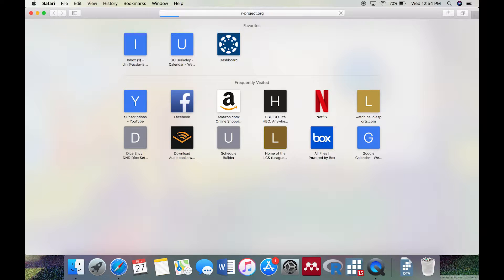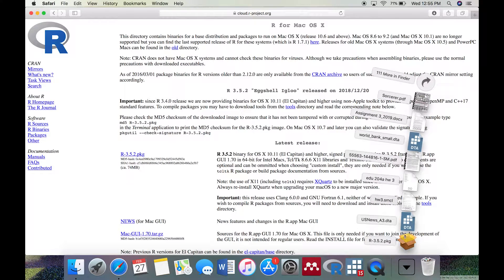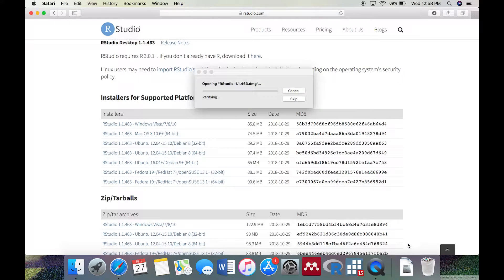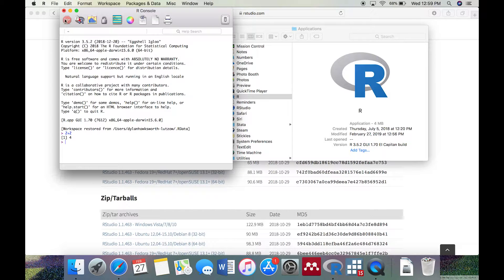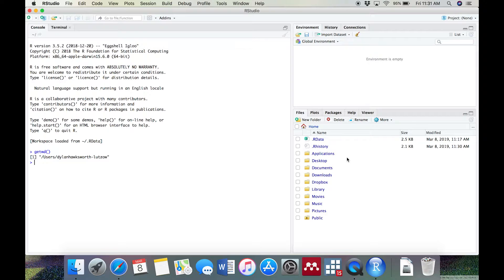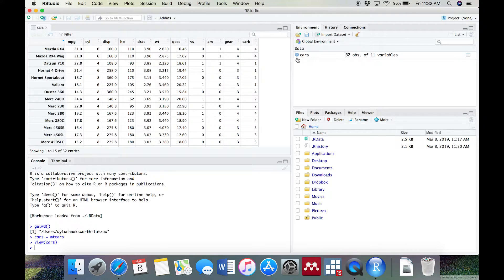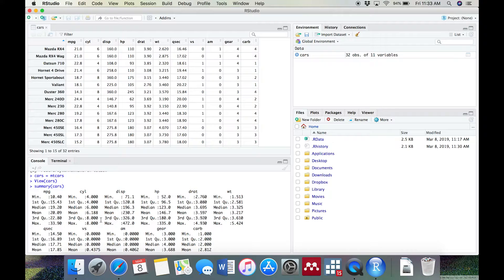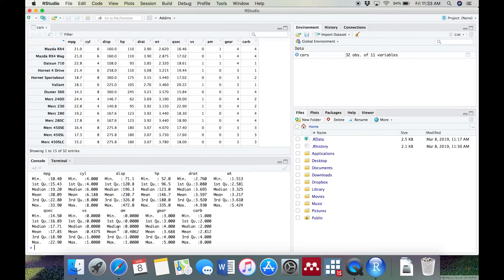Understanding Social Science Research: R / RStudio Introduction and Tutorial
Ever wondered what R and RStudio are used for? These free open-source software programs are useful tools you can use in social science research. In this tutorial video, UC Davis School of Education graduate student Sattik Ghosh explains how to download R and RStudio for Mac and PC and demonstrates the basic features of these programs.